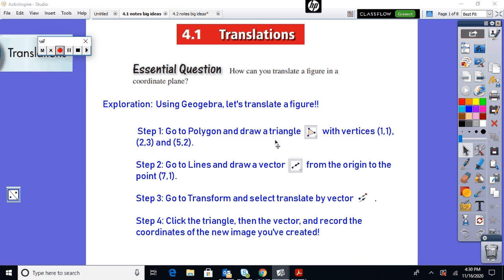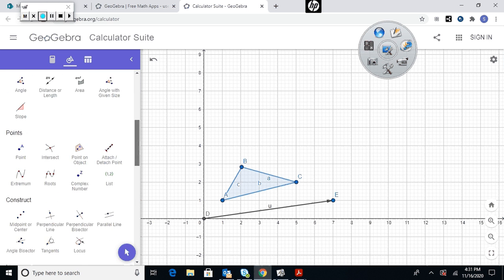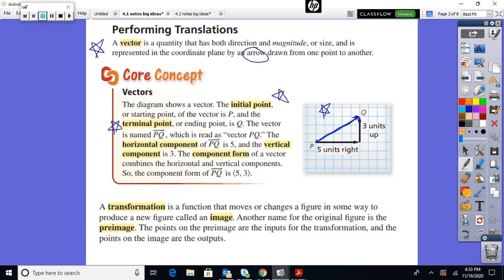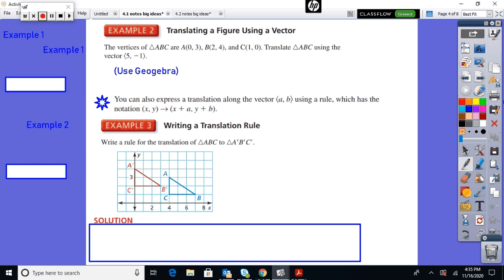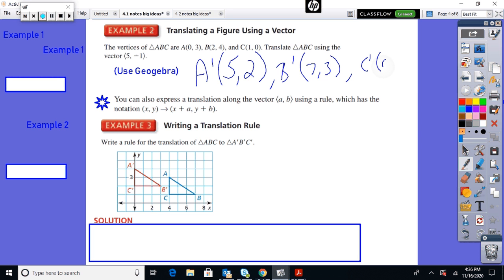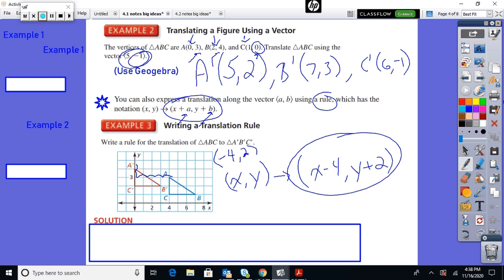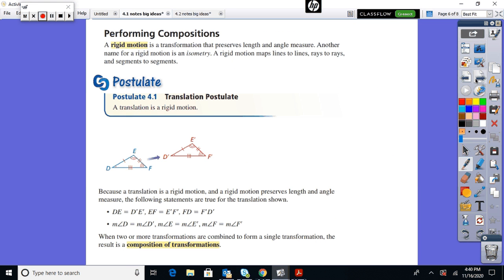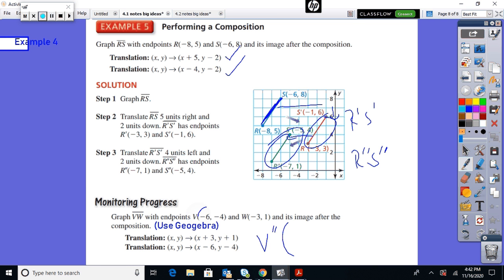4 1 notes